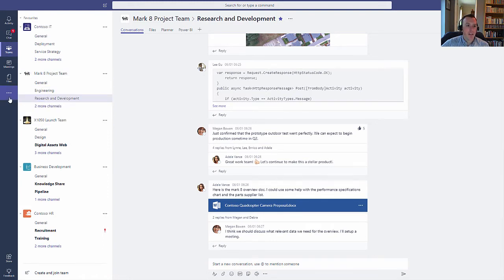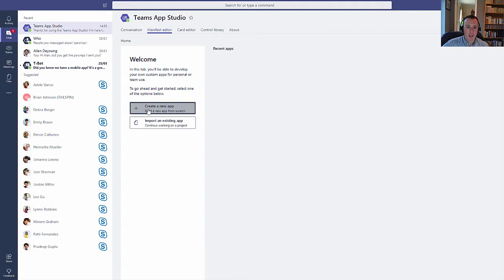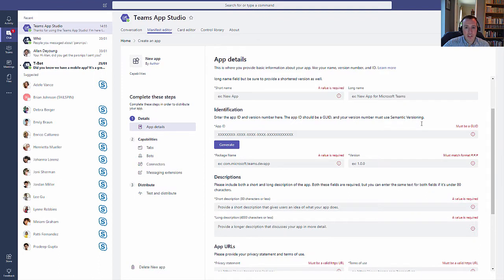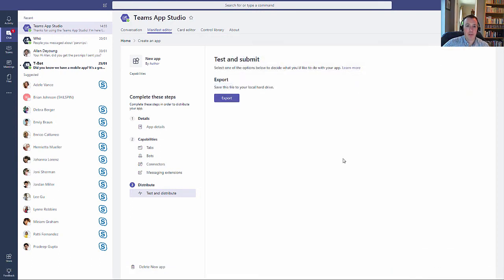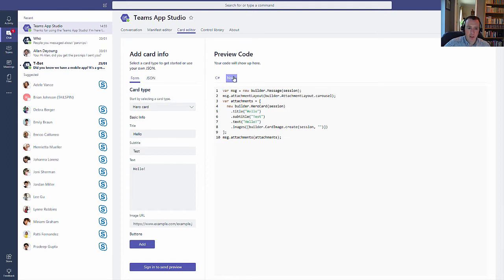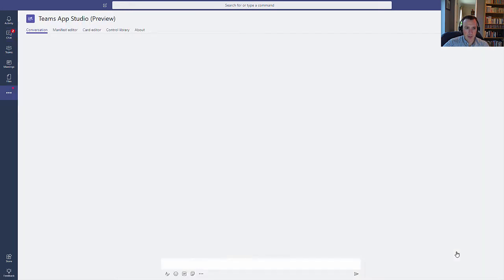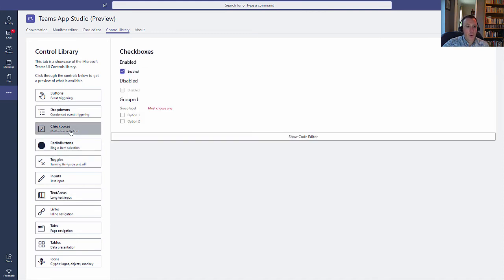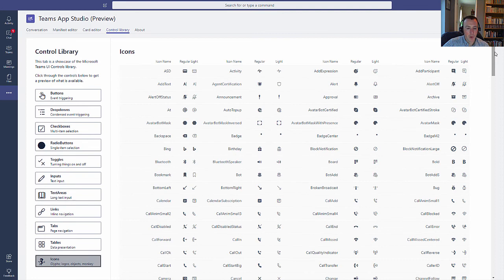Microsoft Teams App Studio Walkthrough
Earlier this week, Microsoft launched the Microsoft Teams App Studio. But what is it, what can it do, and how does it make developing apps for Teams easier?

I recorded a short video to walk through the capabilities of App Studio, showing you where it can save you time and effort. Enjoy!